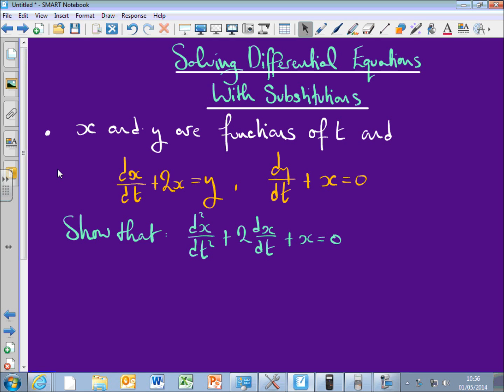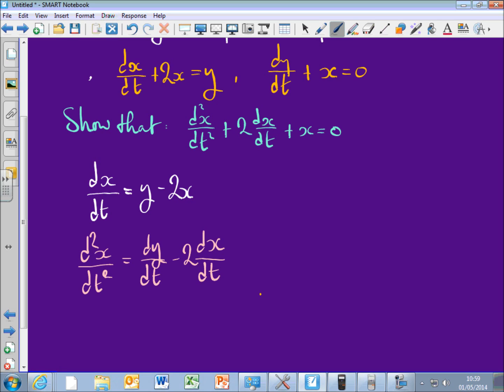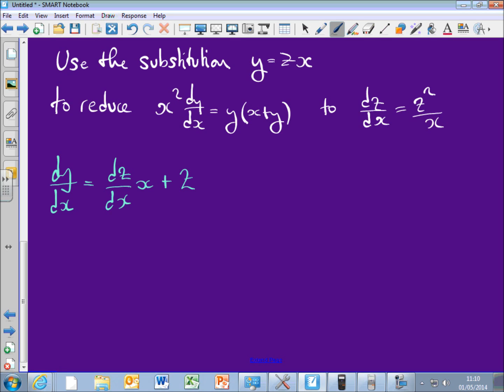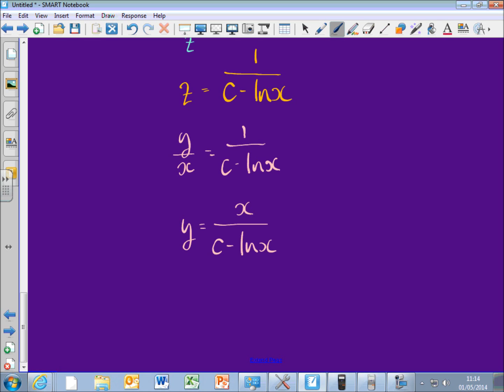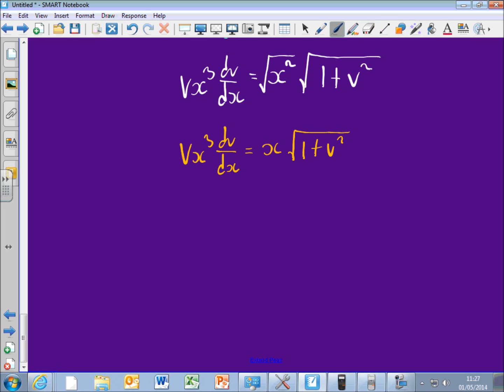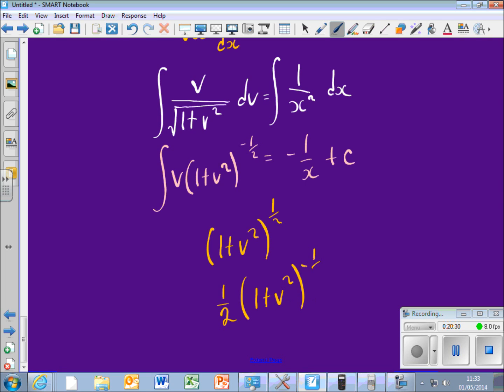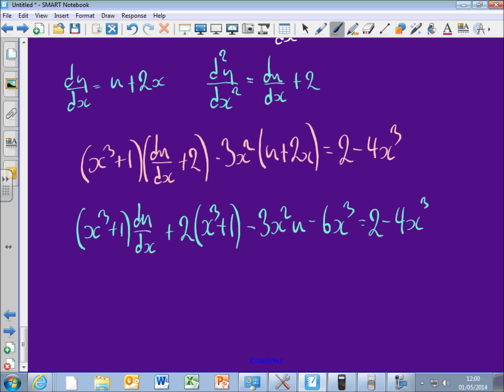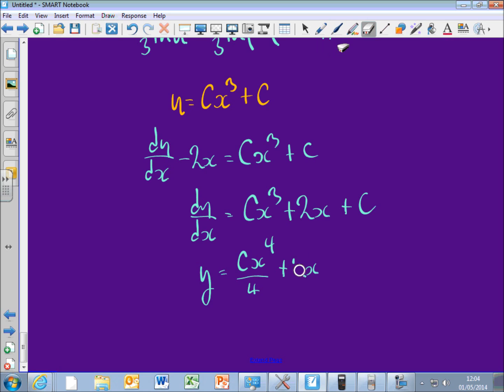Using Substitutions To Solve Differential Equations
Some examples of how to use substitutions to change differential equations into a solvable form as preparation for the AQA Further Pure 3 exam.